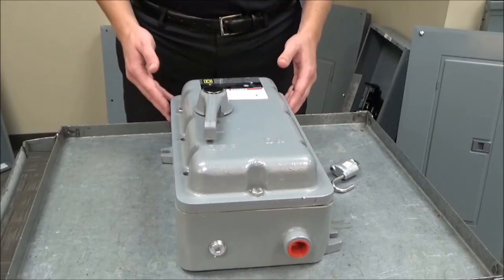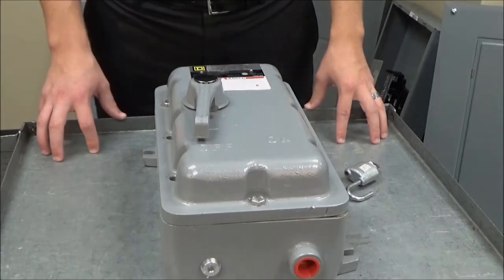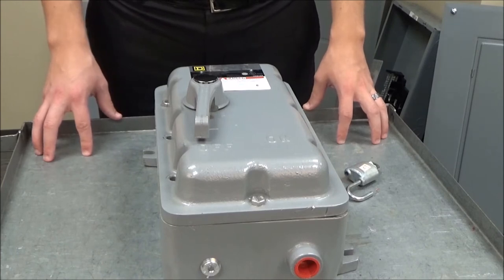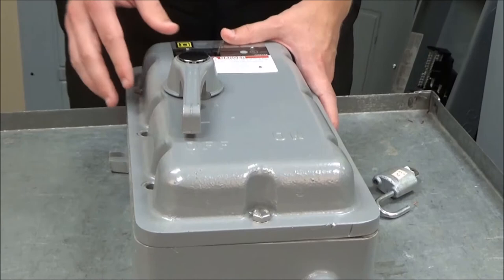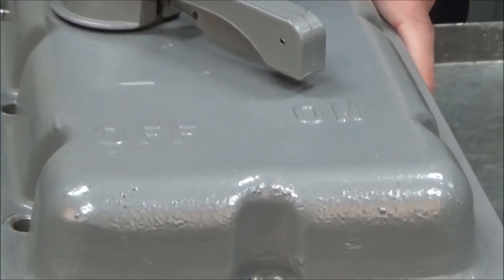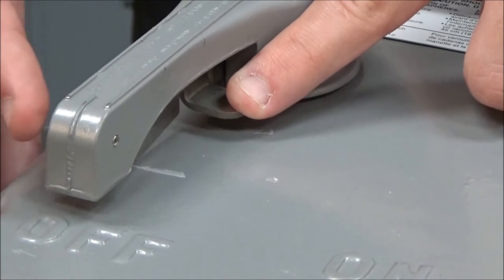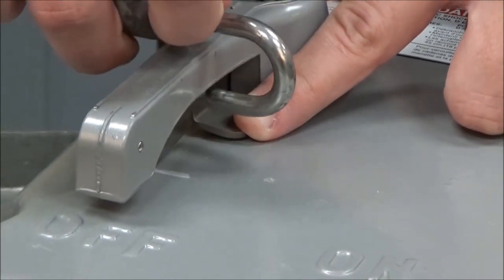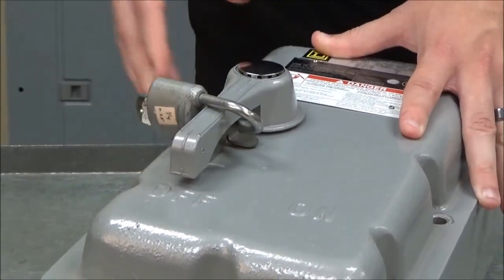Using Padlock to Secure NEMA 7 & 9 Safety Switches in OFF Position | Schneider Electric Support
Tutorial for utilizing the cover handle padlock provision to secure NEMA 7 & NEMA 9 class Square D Heavy Duty Safety Switches into the OFF position. These devices CANNOT be locked in the ON position.